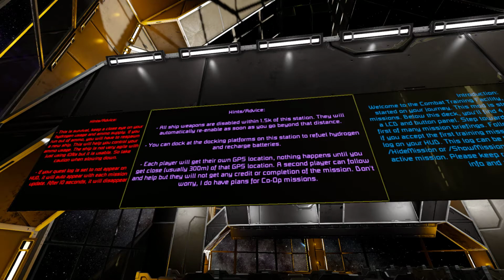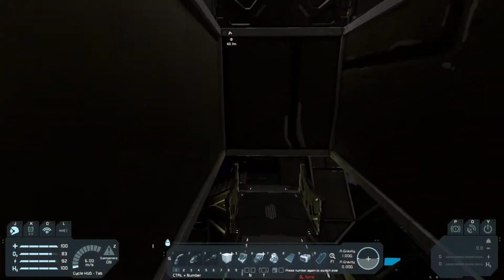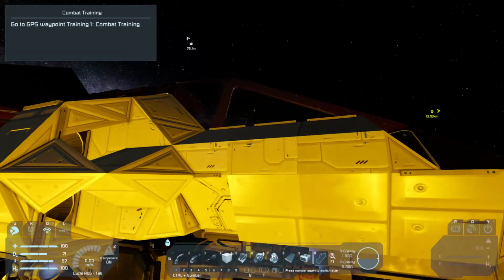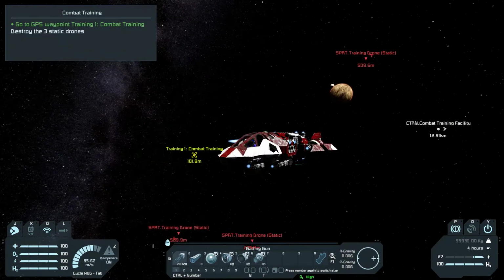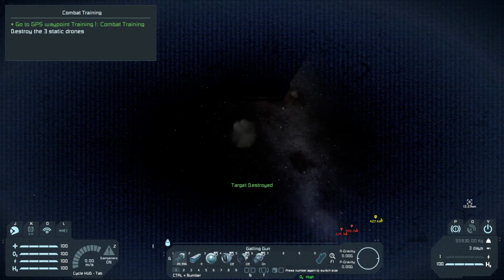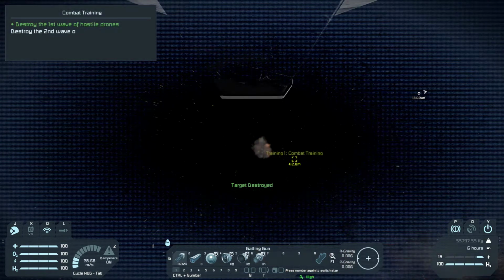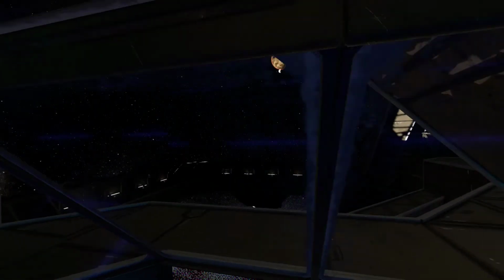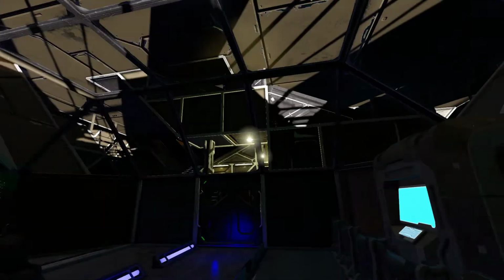Space Engineers - Combat Evolve Mod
Today we are having a look at the mod Combat Evolve on the front page of the Workshop: